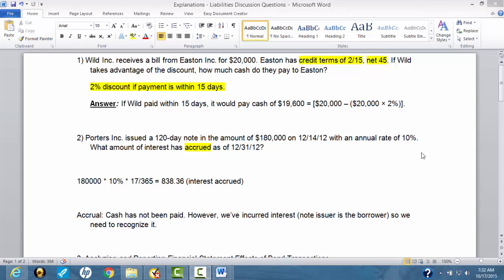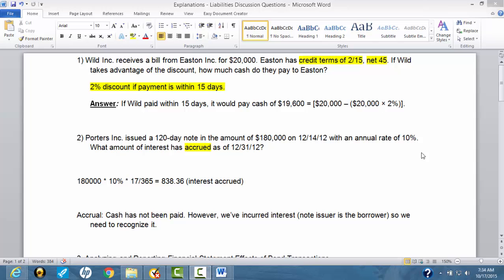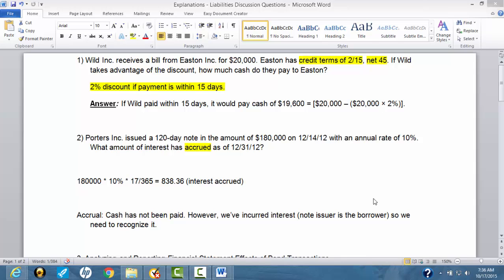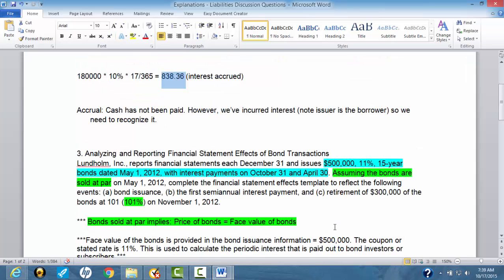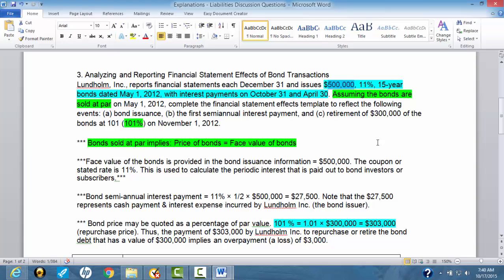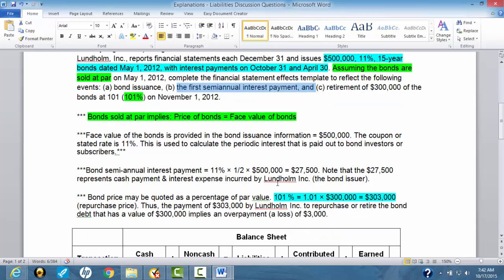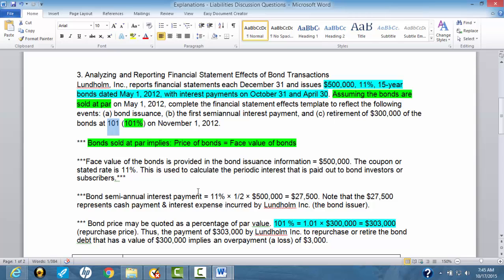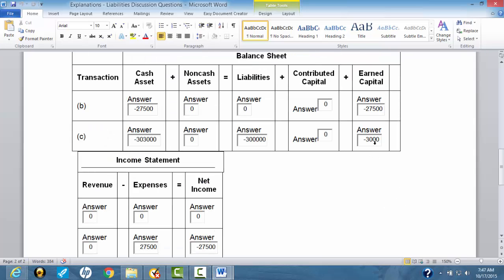Explanations - Liabilities Questions